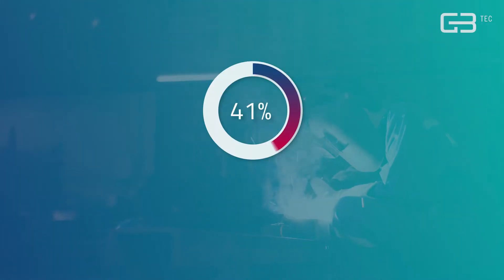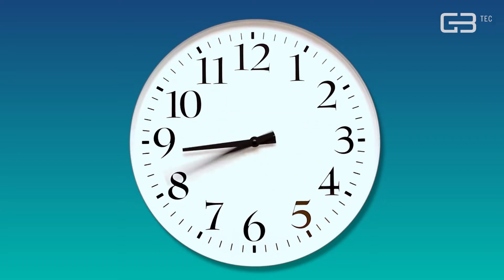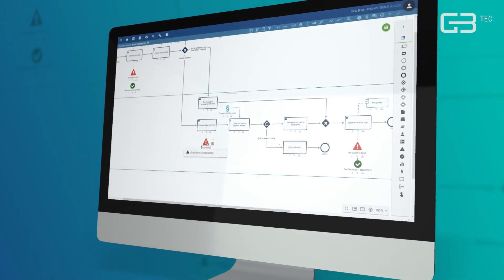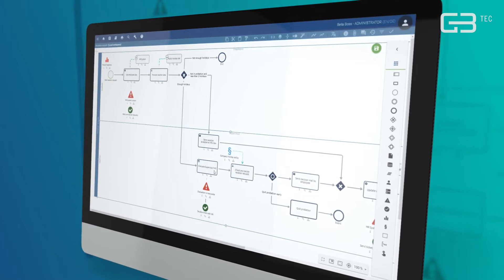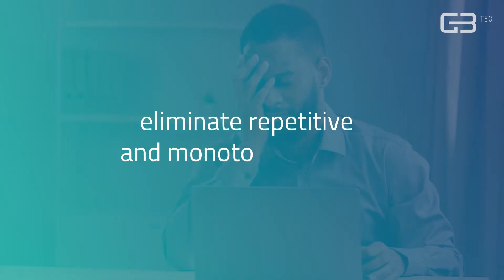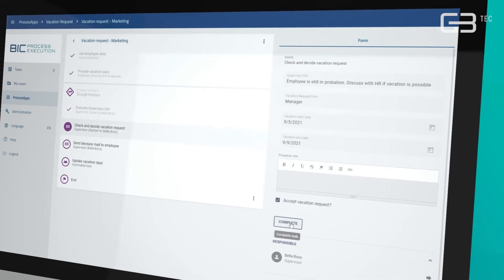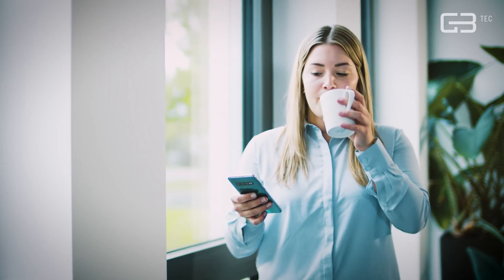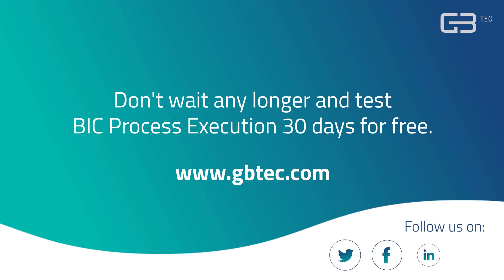BIC Process Execution: the easiest way to orchestrate and automate your processes.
[Set the playback quality to HD available in the settings of this video for the best preview experience]
With BIC Process Execution you will experience the latest generation of process automation. With No and Low Code, you transform your processes into executable workflows with just one mouse click. Don't wait any longer and find the multiple benefits that BIC Process Execution can offer! From saving time and reducing costs, up to speeding up operations and improving customer satisfaction.

0:00 Introduction
0:52 BIC Platform
1:07 BIC Process Execution: Design and automate workflows 10x faster
2:14 Easily integrate third-party systems and RPA
2:45 Perform your tasks at record speed
3:37 Optimize processes and keep an eye on your process performance
3:54 Wrap-up

Convince yourself and test our process management software 30 days for free

GBTEC Software AG is one of the leading specialists in the digital transformation of organizations. We offer our customers intelligent software solutions and excellent consulting.